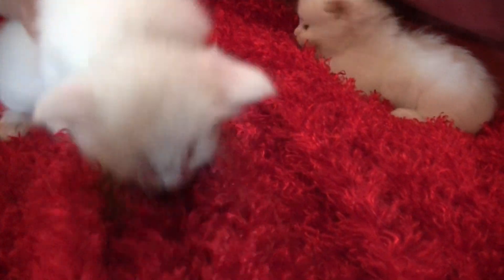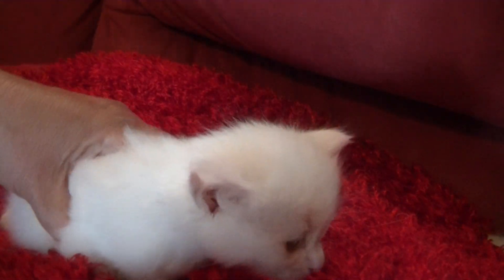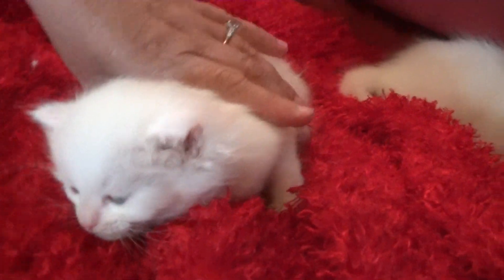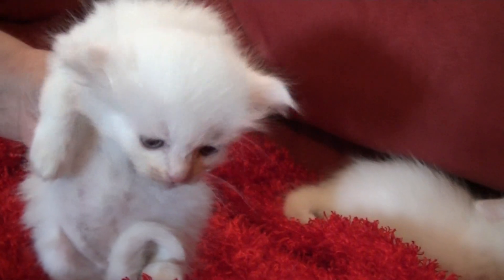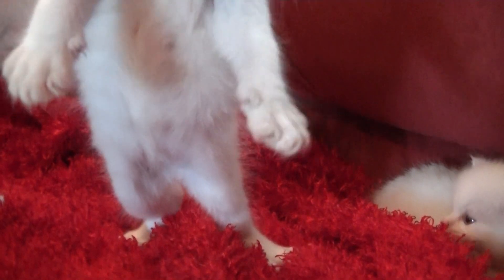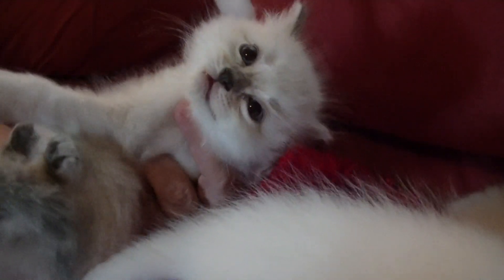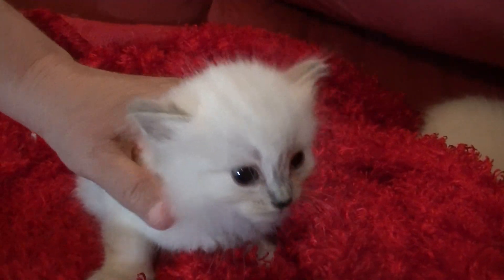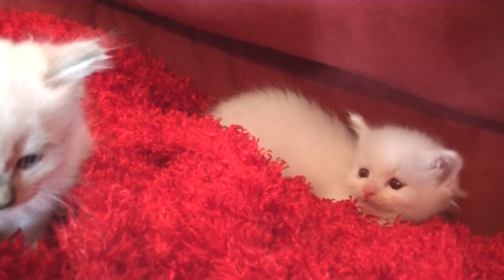Blues, Seals, Bi-colors, Lynx Ragdoll Kittens Nina's kittens April 24, 2014